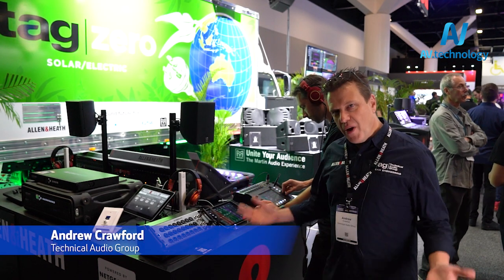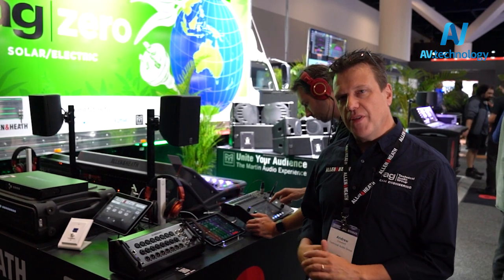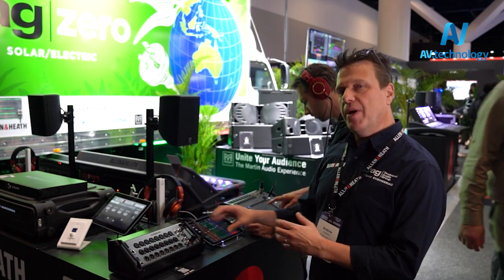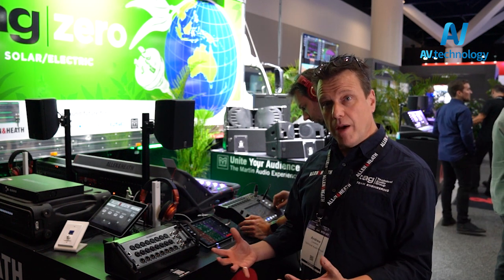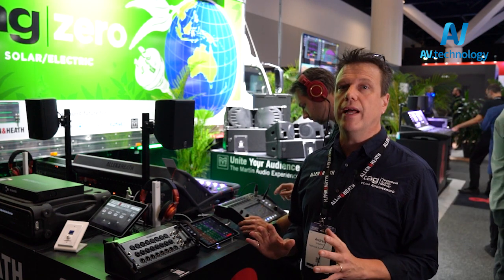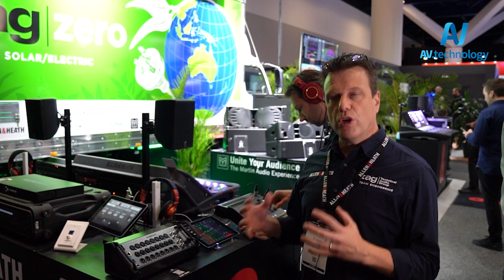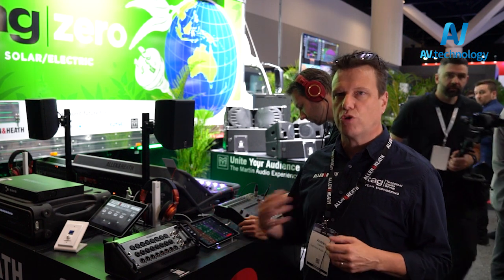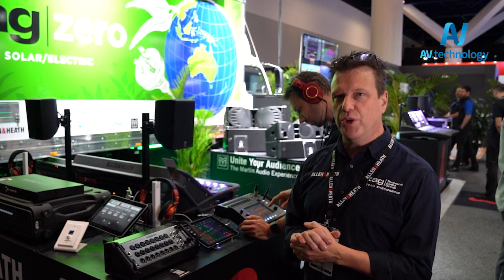Integrate 2023 :: Allen & Heath CQ Series (Technical Audio Group)